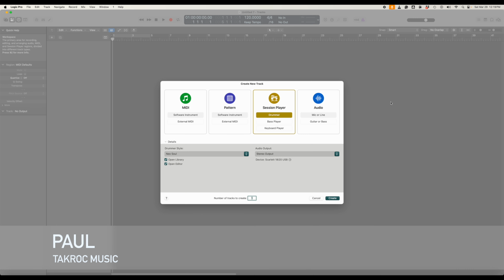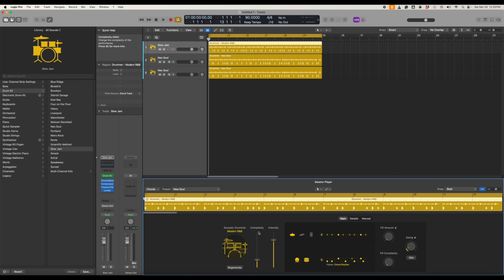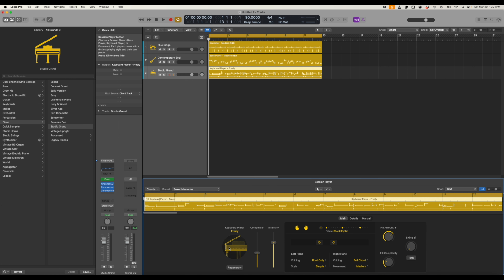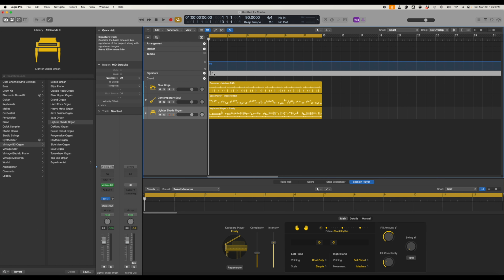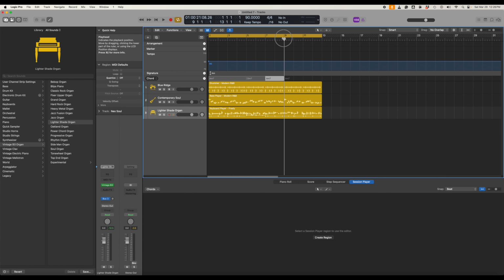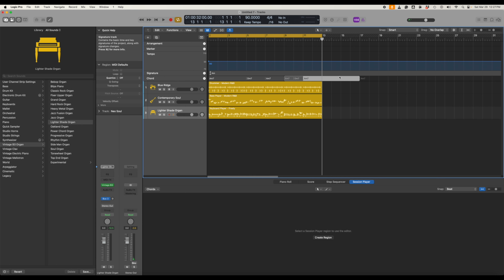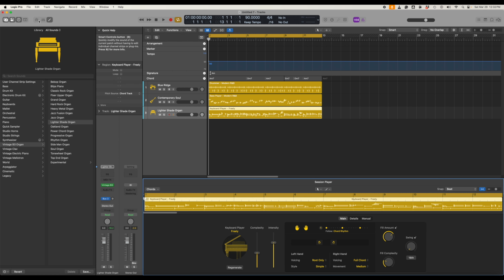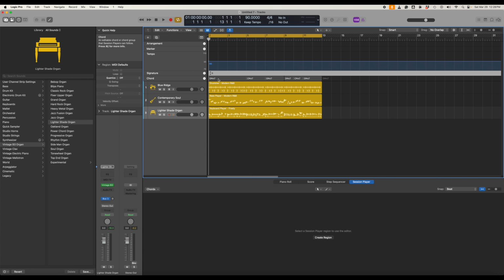Easy Steps to Build Your Own Backing Track in Logic Pro!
Learn how to create a smooth and professional 12-bar blues backing track in Logic Pro X. In this step-by-step tutorial, we’ll cover setting up your project, choosing the right instruments, building classic blues chord progressions, adding bass lines, drums, and keys, and mixing for a polished sound. Perfect for guitarists, vocalists, and jam sessions!

🎵 What You’ll Learn:

Setting up a Logic Pro X project for blues

Building the classic 12-bar blues chord progression

Adding realistic bass, drums, and keyboard parts

Mixing tips for a balanced and warm sound

Whether you’re practicing your solos, recording vocals, or just jamming, this backing track will give you that authentic blues groove.

Welcome to Takroc Music – home of original songs and awesome covers that blend blues, rock, ambient, and electronic influences, as well as Logic Pro production sessions.

🎸 What You’ll Find Here:
• Logic Pro production sessions
• Music for content creators, film, games, and focus

Your support keeps the music alive.